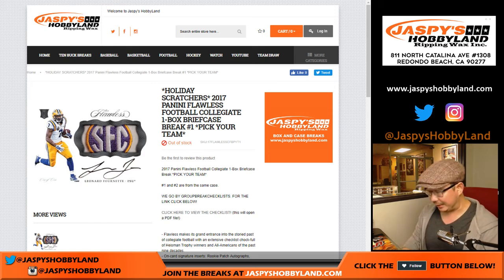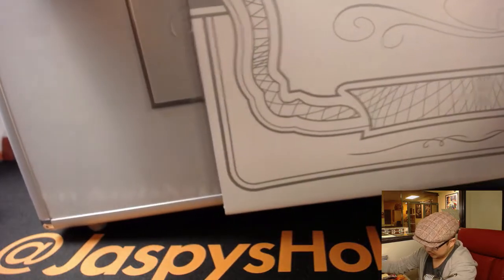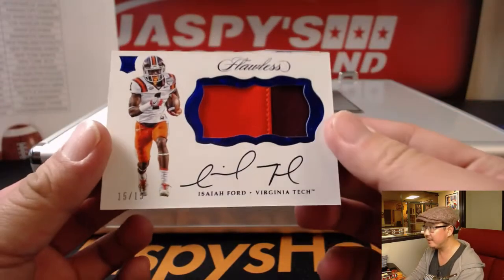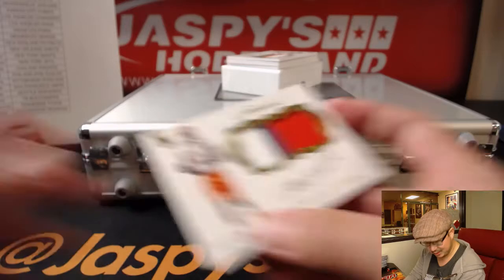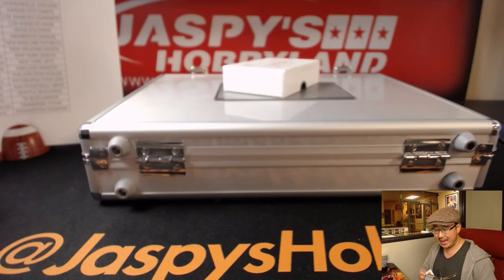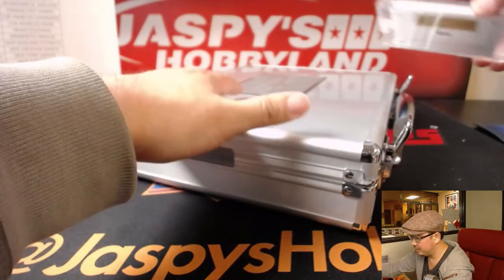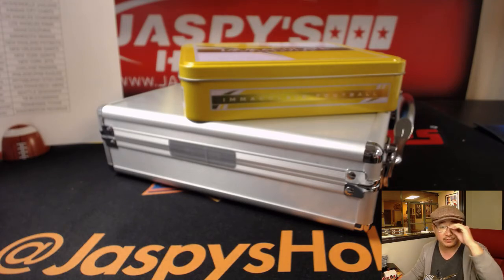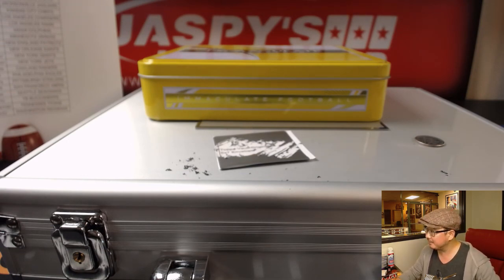Mo., 11/20/17 [1Box PICK YOUR TEAM] #1 - 2017 Panini Flawless Collegiate Football